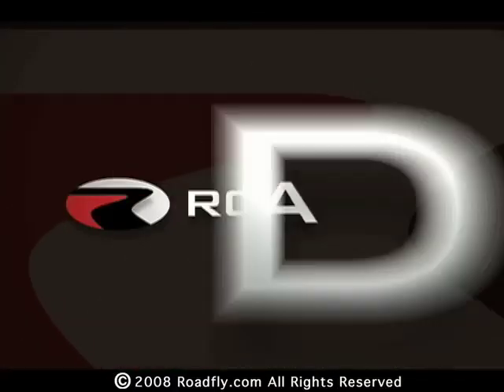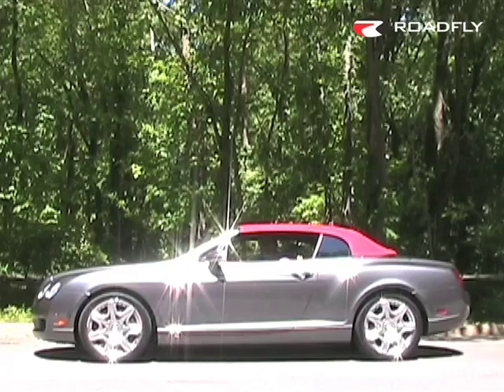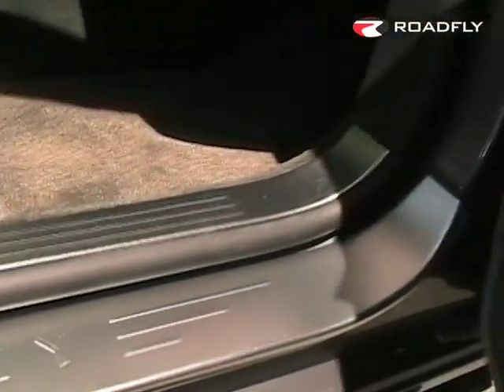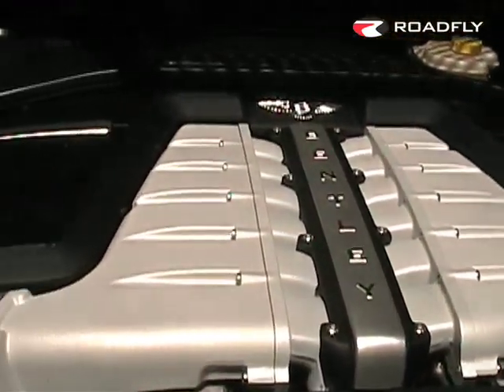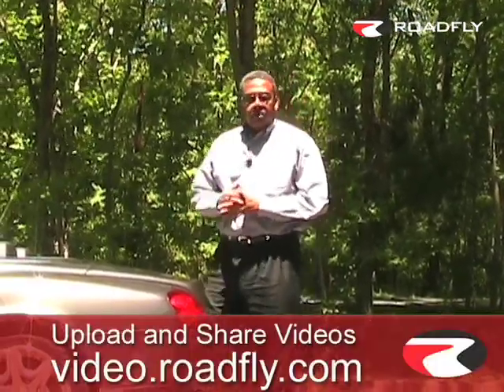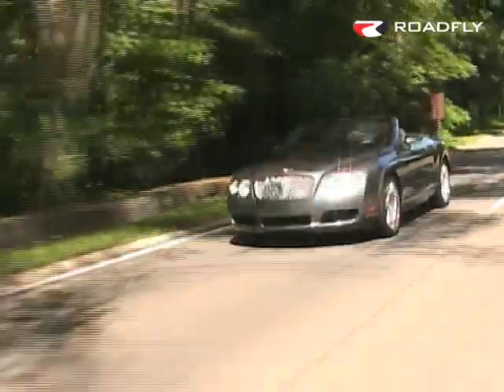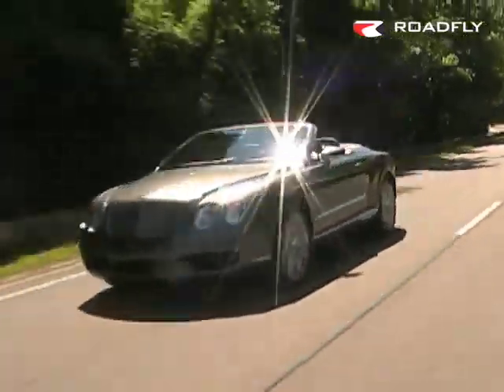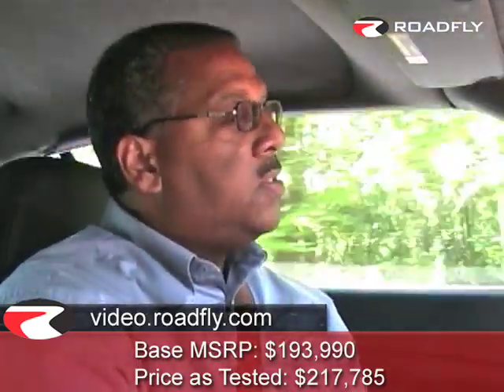Roadfly.com - 2008 Bentley Continental GTC Convertible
Video car review of the brand new 2008 Bentley Continental GTC Convertible.